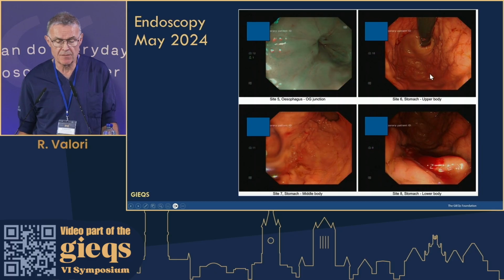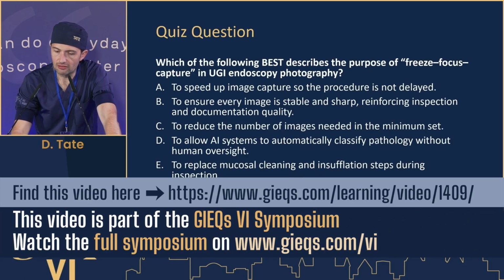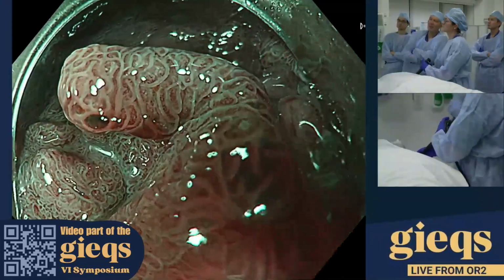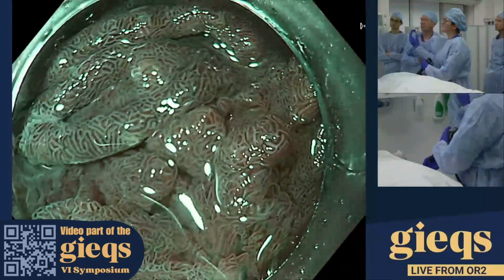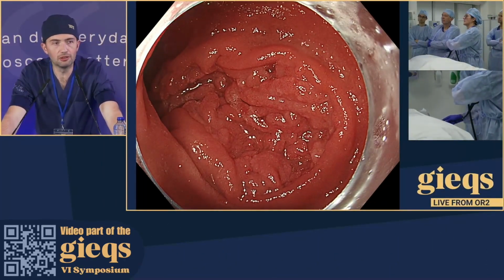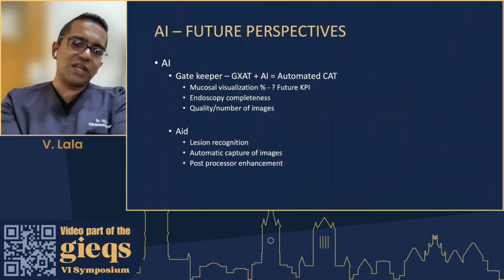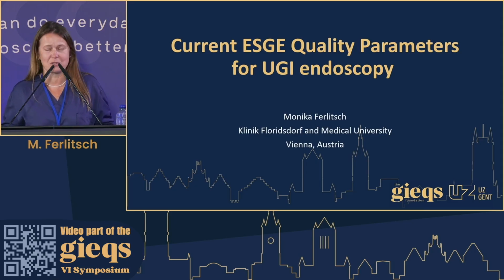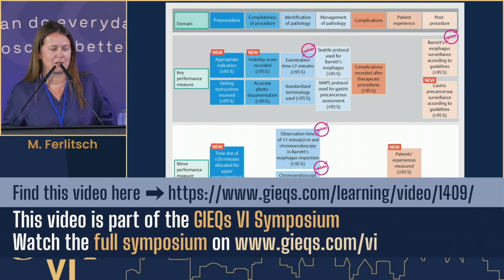Photographic Quality in Upper GI Endoscopy | GIEQs VI Video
Have you ever looked back at your endoscopy images and wondered — could I have caught something I missed? 🤔

At GIEQs 6, leading endoscopists tackled this question head-on. Roland Valori presented root cause analysis of thousands of post-endoscopy upper GI cancers, showing that many delayed diagnoses could have been prevented. The evidence points to a simple truth: structured photography isn't just about documentation — it drives better inspection.

Vikash Lala shared a brilliant analogy: don't get so focused on the leaves that you miss the smoke from a forest fire.
Start with the overview, then zoom in.

📸 Learn the Freeze–Focus–Capture workflow
🔬 See a live case demonstration of optimal lesion imaging
📊 Discover the brand new ESGE quality KPIs

The best part? Better photography is something you can implement immediately — no new equipment needed.